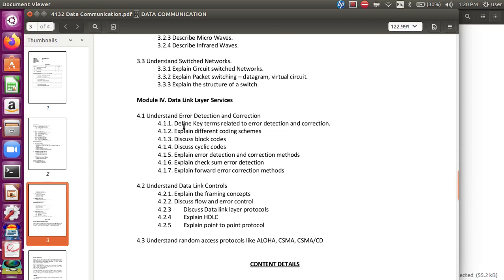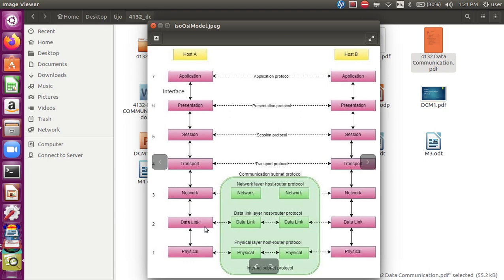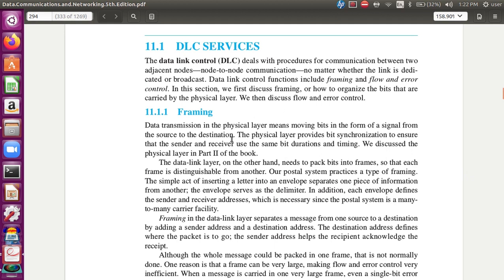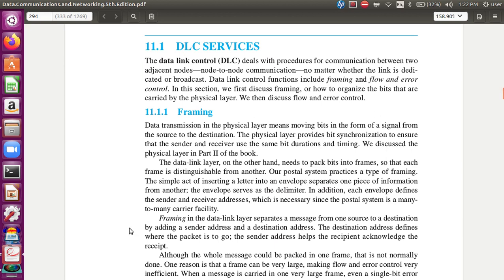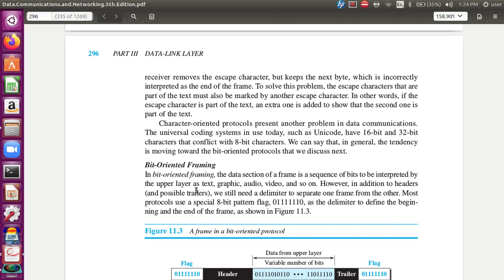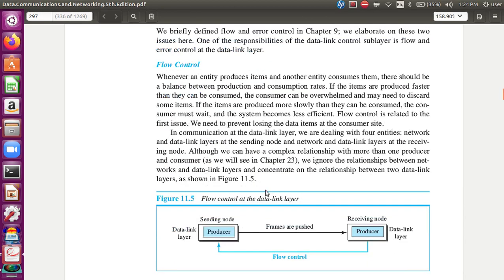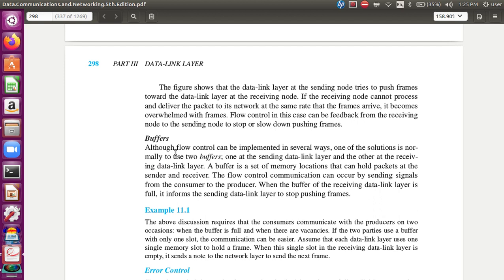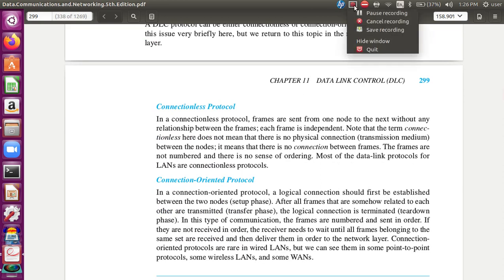S4 CT Data Communication: Module 4 Class 5 DDL Controls